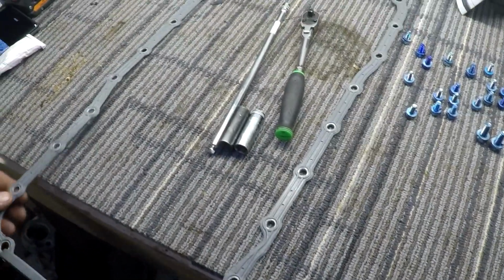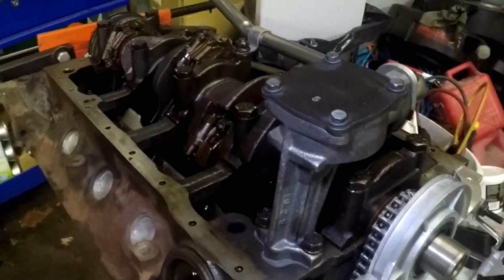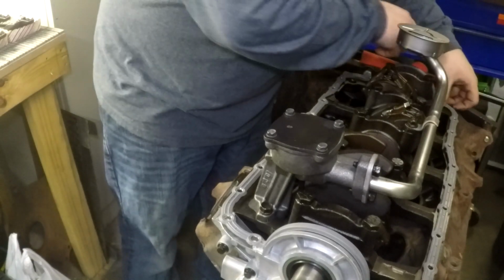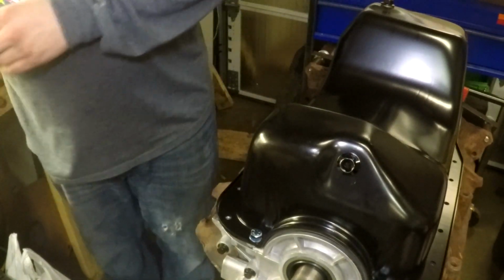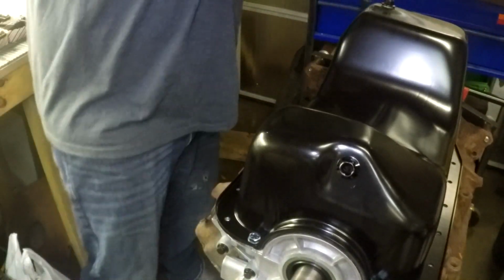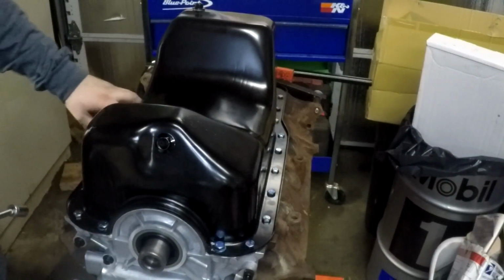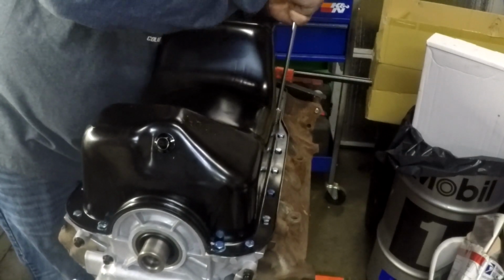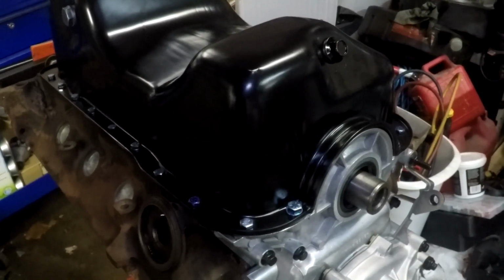How To Install An Oil Pan On A Ford 302 5.0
In this episode we are going to install the oil pan on the 5.0 for the 1986 Mustang GT. We are getting close to having a complete short block. Oil pan torque specs: Small bolts 100in/lbs and large bolts 15ft/lbs.

Parts:

Oil Pan(With Level Sensor)

Oil Pan Gasket

AcDelco Engine Sealant

Tools:

Socket Set

Notice:

Due to factors beyond the control of DMoney Garage, it cannot guarantee against unauthorized modifications of this information, or improper use of this information. DMoney Garage assumes no liability for property damage or injury incurred as a result of any of the information contained in this video. DMoney Garage recommends safe practices when working with power tools, automotive lifts, lifting tools, jack stands, electrical equipment, blunt instruments, chemicals, lubricants, or any other tools or equipment seen or implied in this video. Due to factors beyond the control of DMoney Garage, no information contained in this video shall create any express or implied warranty or guarantee of any particular result. Any injury, damage or loss that may result from improper use of any tools, equipment, or information contained in this video is the sole responsibility of the user and not DMoney Garage.